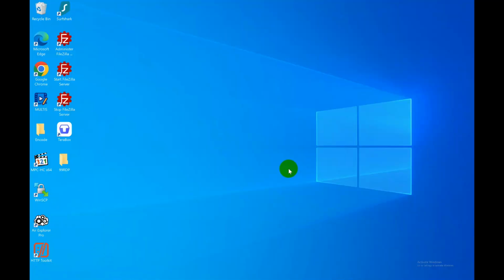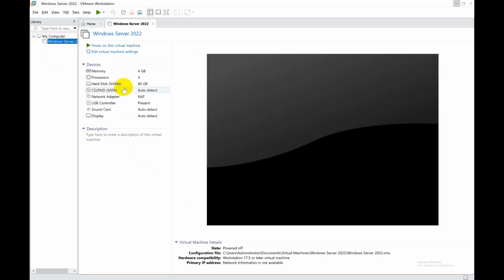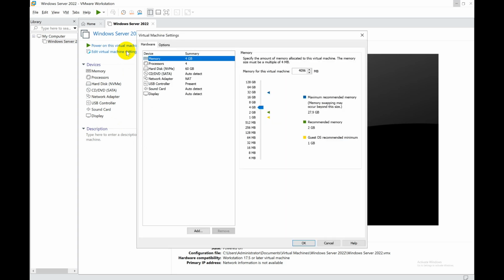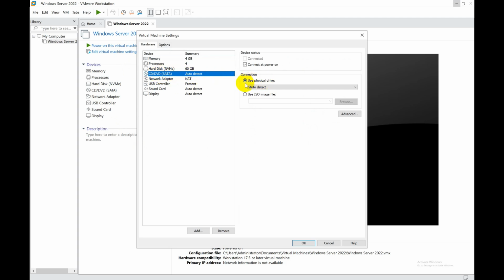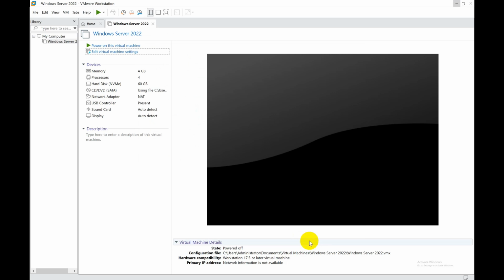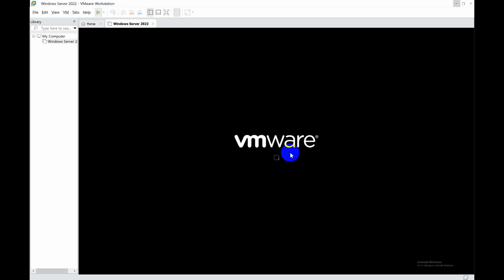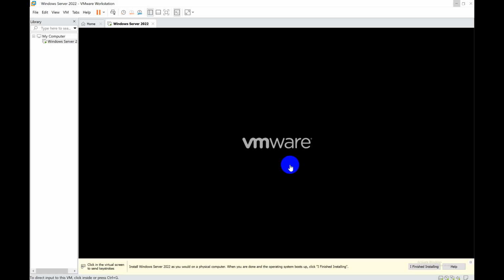Boot from CD or DVD ISO file in VMware Workstation Pro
●Skype ► Trueabhi31 ●